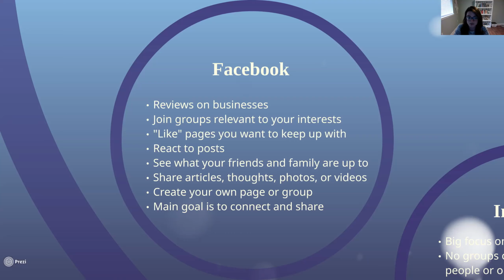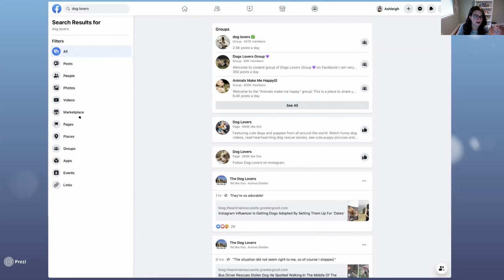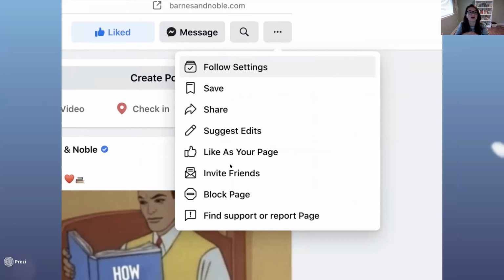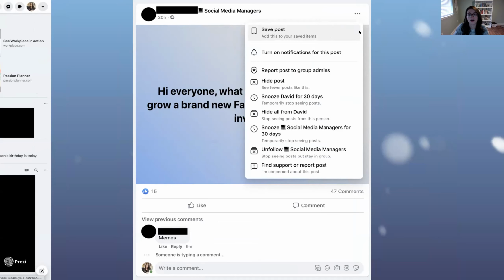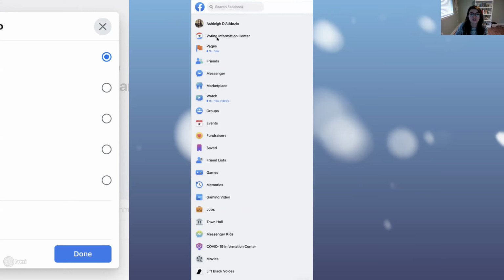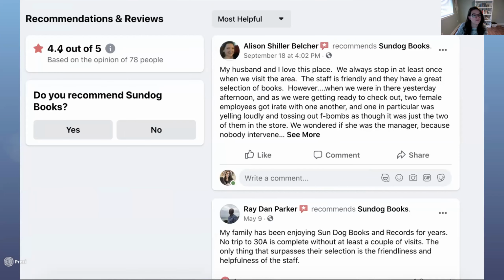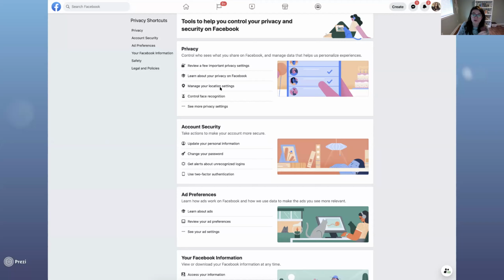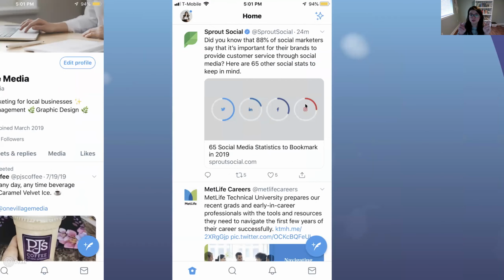Social Media Part 3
Ashleigh D'Addezio of One Village Media discuss the basics of social media. This class is specifically for individuals who own a business or work for a nonprofit and need some insight on how best to represent your organization on social media. We will cover basic marketing tips, how-tos on the most commonly used social media platforms, giving your social profiles a clean and sophisticated look, advertising methods, and more! The presentation will last about 45 minutes, and the rest of the time will be allotted for questions and answers. Once registered, you will receive a Zoom link and password from the library via email.